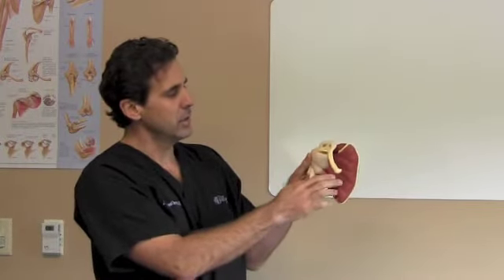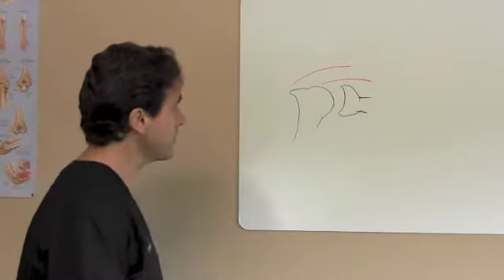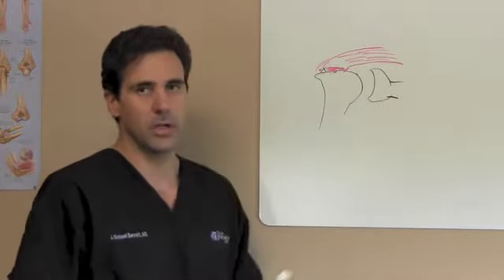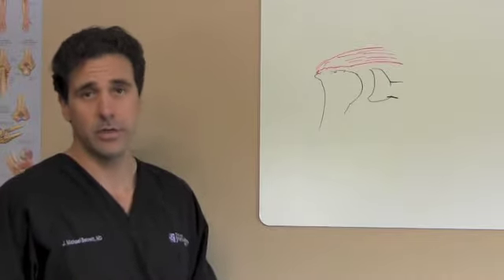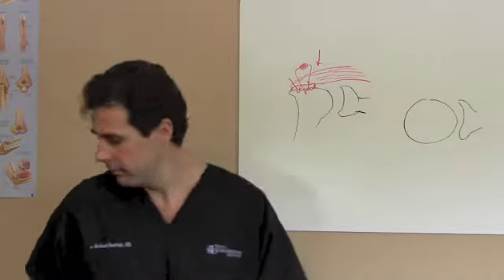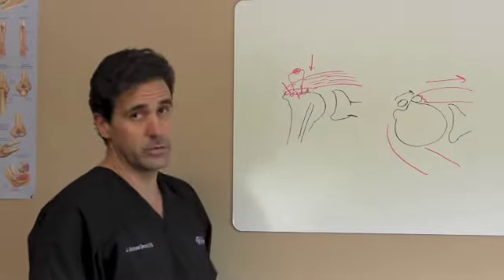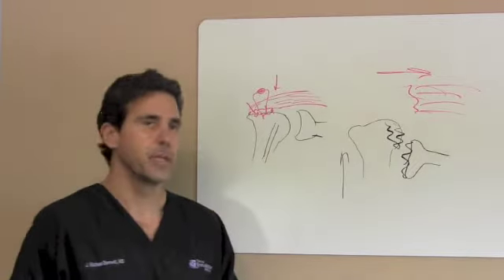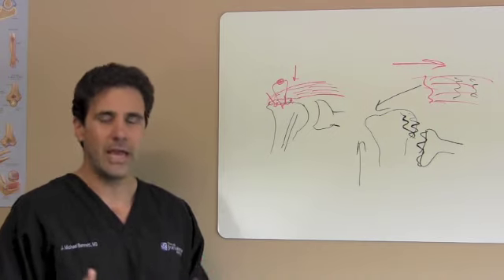Rotator Cuff Surgery Houston Sugar Land - Dr. J. Michael Bennett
In this video, Dr. J. Michael Bennett describes the anatomy of the shoulder and explains rotator cuff surgery.  Dr. J. Michael Bennett produces these patient information videos relating to his orthopedic and sports medicine practice in Sugar Land and Houston, near the Houston Galleria.  He specializes in treating injuries and pathologies of the shoulders, elbows, knees and hands.  Dr. Bennett is a board certified orthopedic surgeon and he's also fellowship trained in sports medicine.